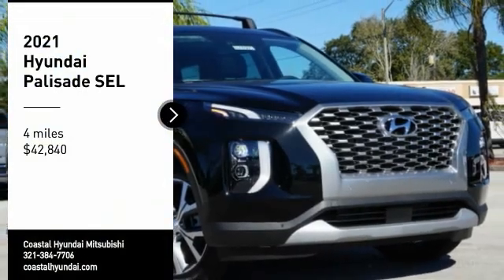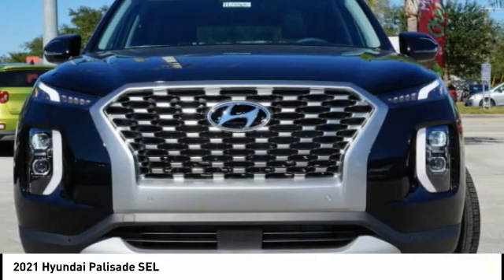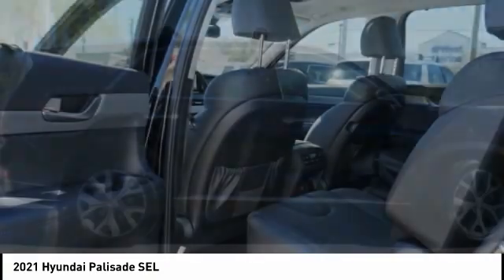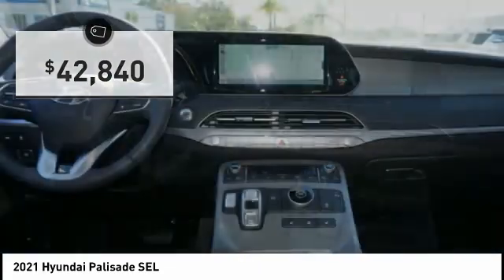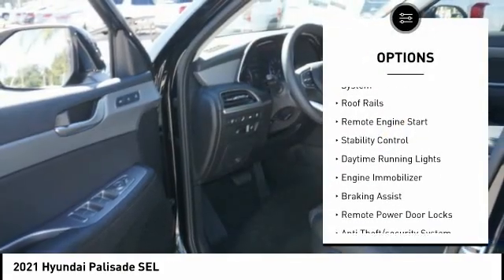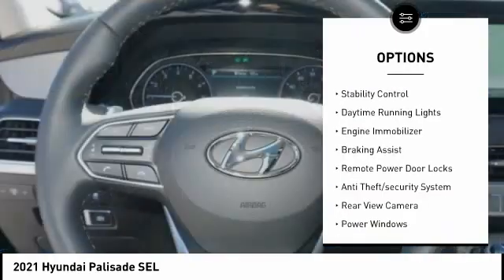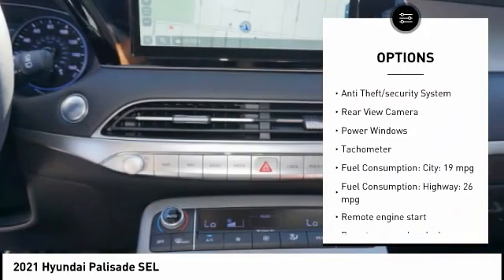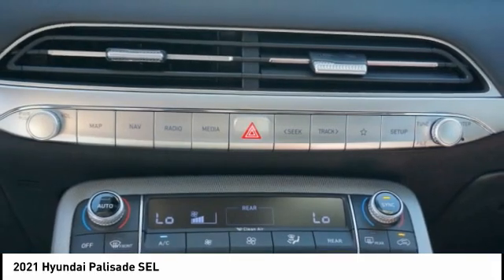2021 Hyundai Palisade Melbourne FL H73505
2021 Hyundai Palisade SEL

Pick up this  2021 Hyundai Palisade, available today at Coastal Hyundai Mitsubishi. This could be the one you've been searching for.